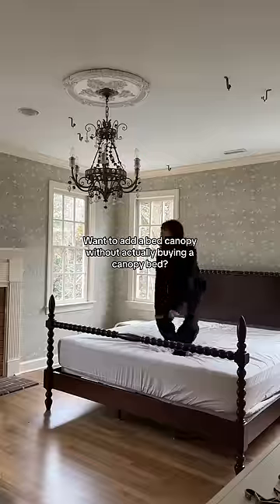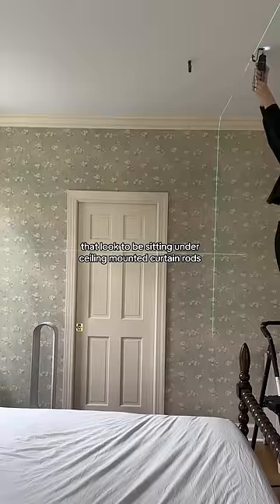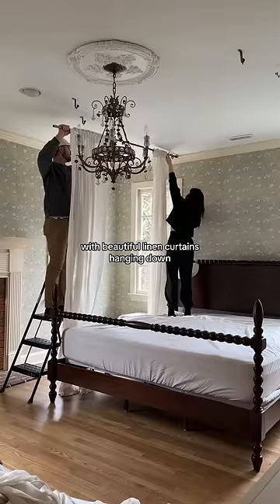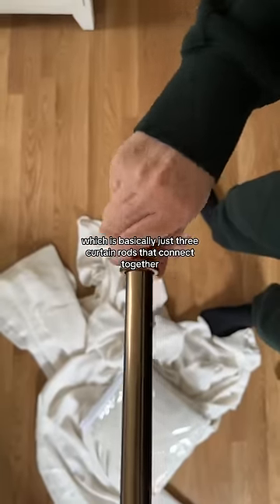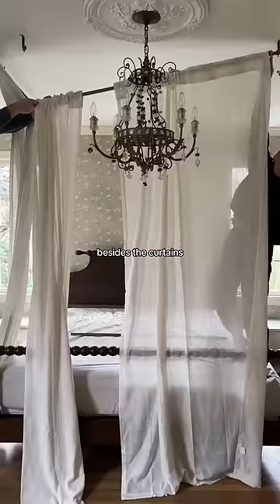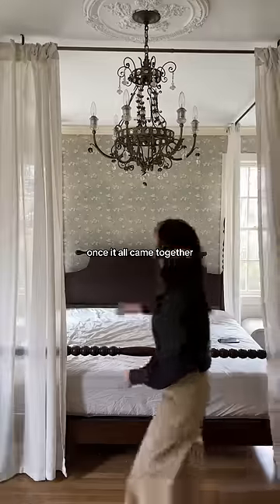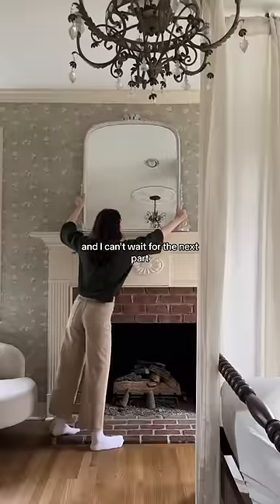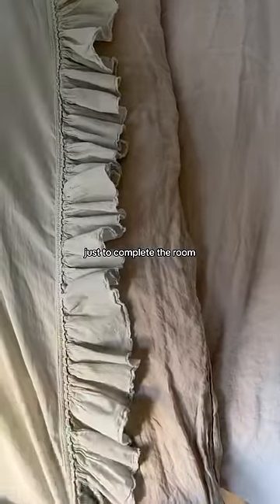Want a bed canopy without buying a canopy bed?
LOVE how this turned out!